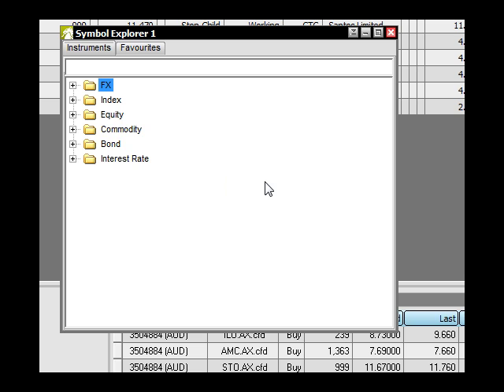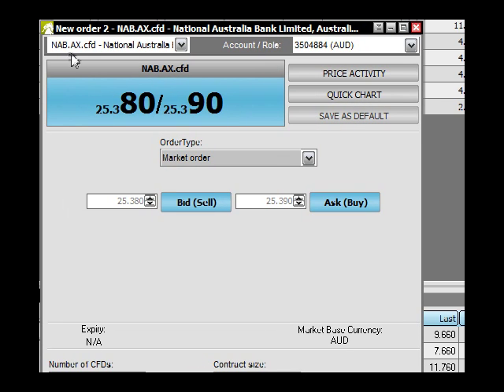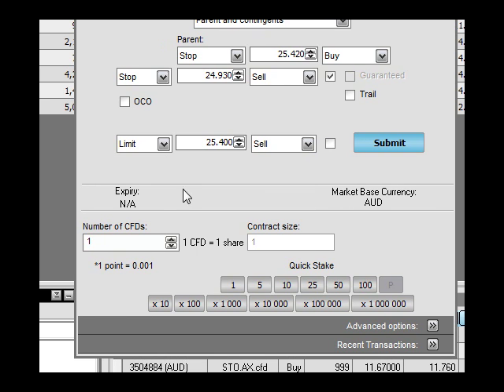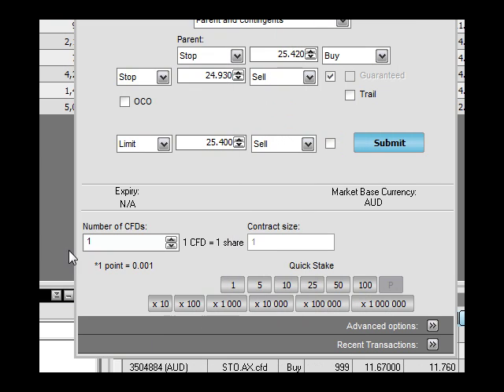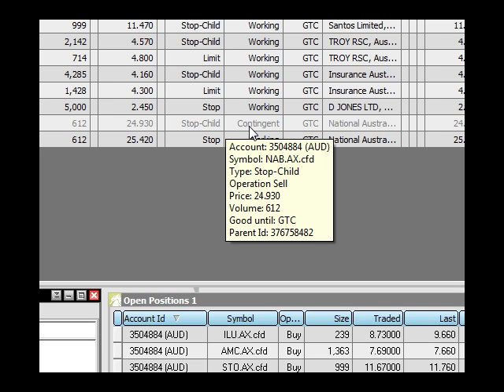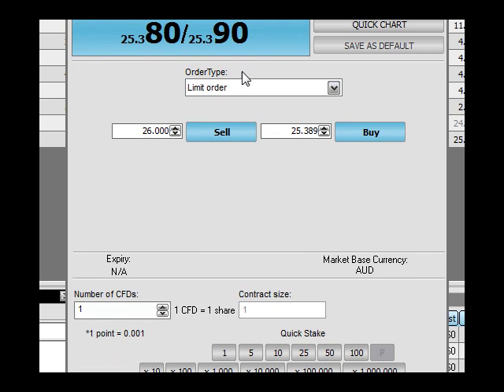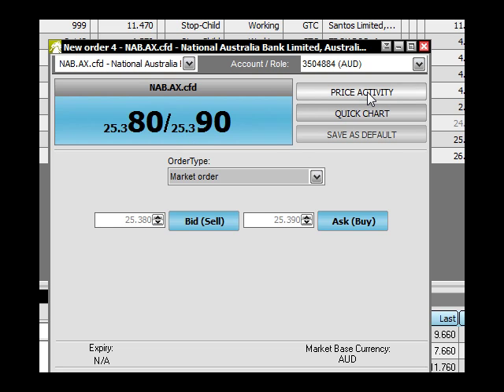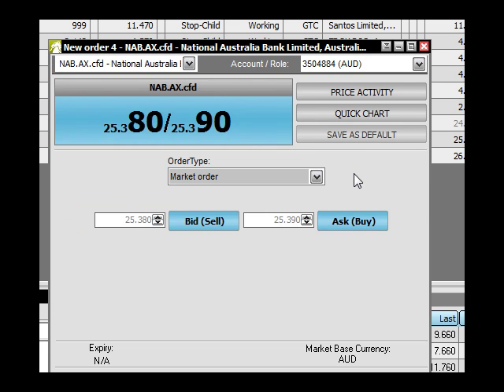GFT LONG PC LIMIT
TradingLounge GFT Orders Long P&C plus % profit with Limit order (Robo CFD Trading Method)